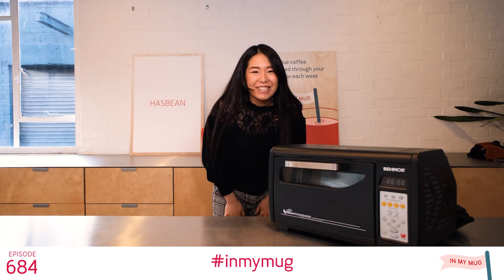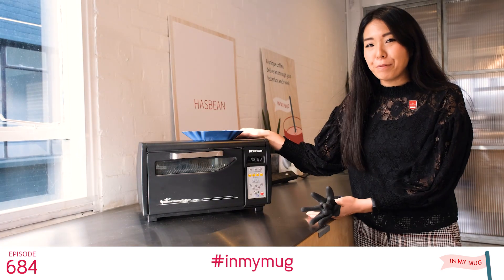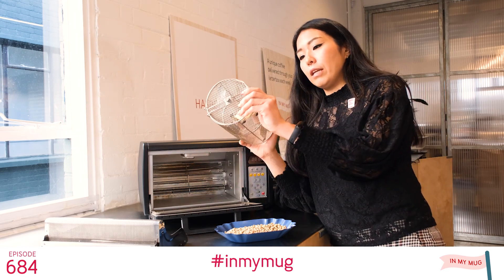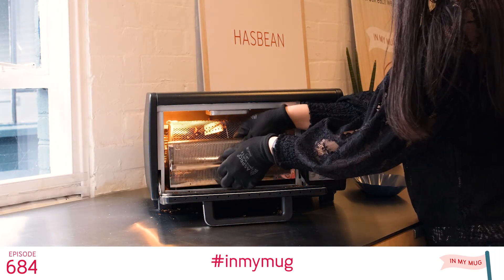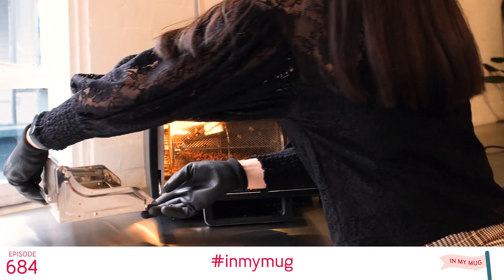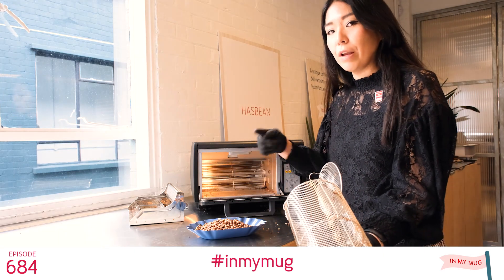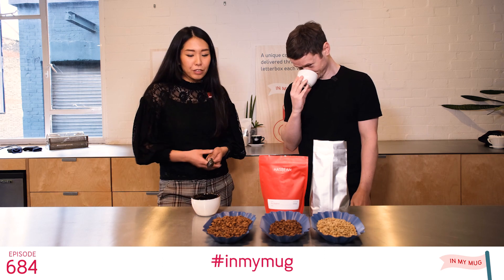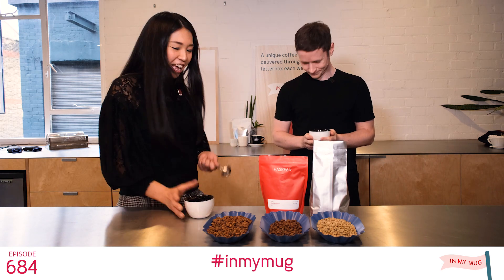In My Mug 684: Roasting coffee at home | HASBEAN 🇹🇭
On In My Mug this week, Midori talks about how to use the Behmor 2020SR+ Coffee Roaster to roast a naturally processed coffee from Doi Pangkhon in Thailand. Later, Midori and Chris compare the results to our Hasbean roast of the same coffee.

The subscription coffee is a natural processed lot of Catuai, Typica, Chiang Mai & SJ133 produced by the Merlaeku Family and our sourcing partners Beanspire at Doi Pangkhon, in Chiang Rai, Thailand.

🤤 Tasting notes: Raisin, brown sugar, cream